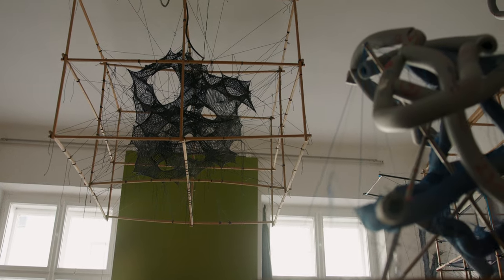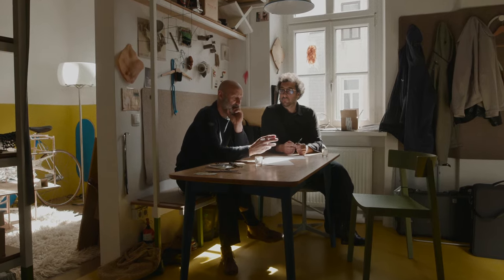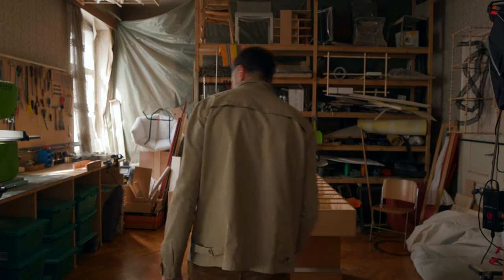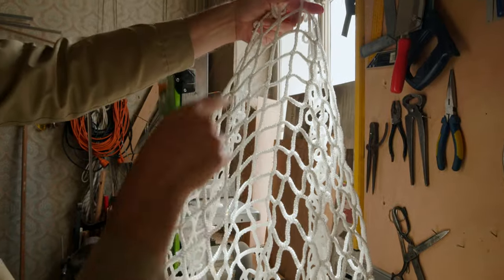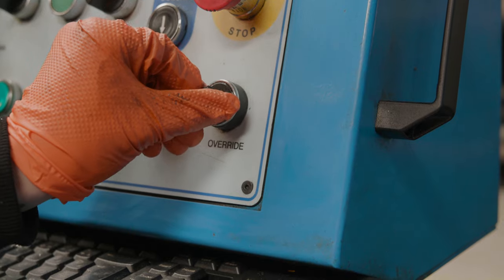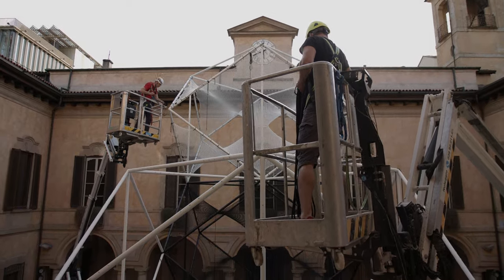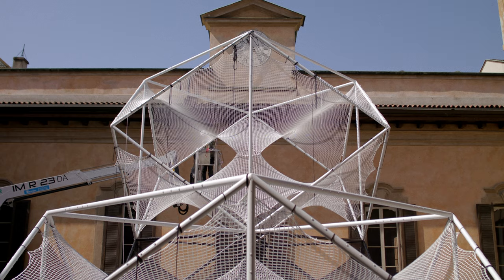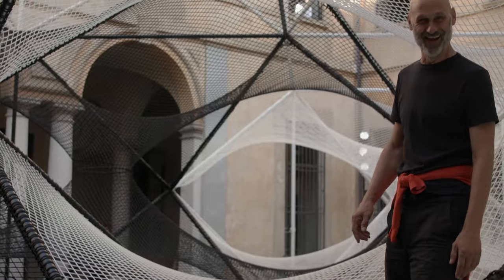Lines of Flight by Numen/For Use – The Art of Dreams Milan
Pepita is a pattern that represents Porsche and all the dreams behind the brand.
At this year's Milan Design Week, artists Numen/For Use created an installation called Lines of Flight, inspired by the legendary pattern, for The Art of Dreams event space. Discover the process behind the installation from start to finish in this short film.

Original music by Amos Ben-Tal in collaboration with Salvador Breed.
Video credit: Fitzbrien.